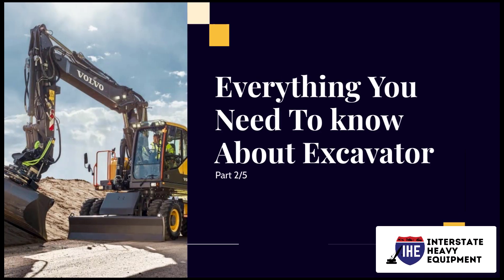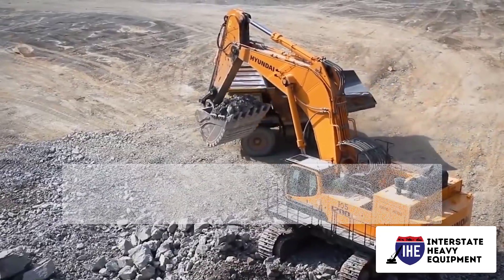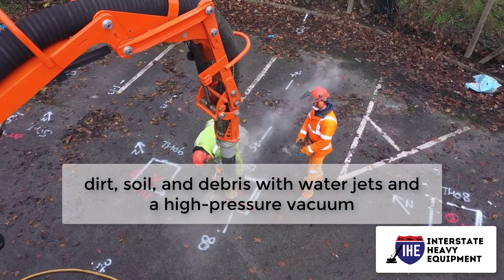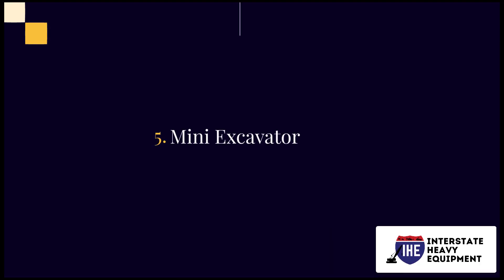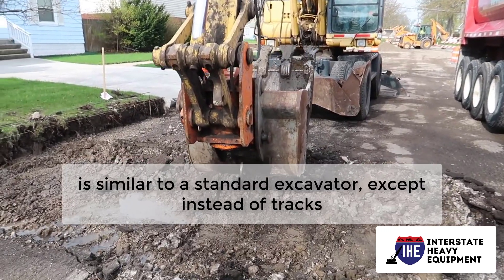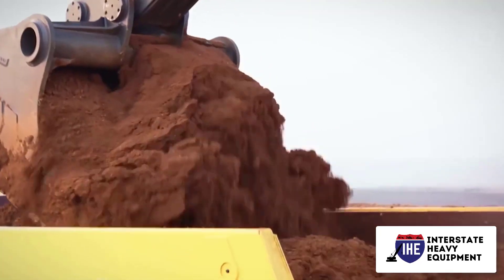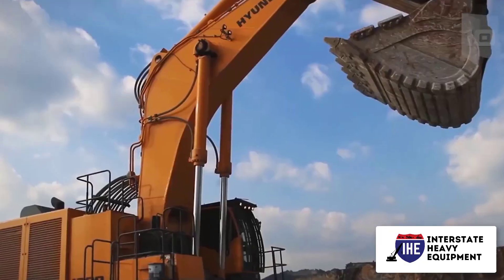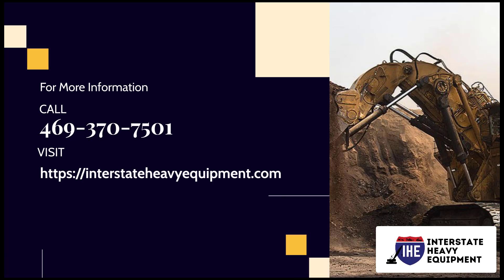Everything You Need to know about Excavator - Part 2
Do you want to start a career or business in the construction industry, but you don’t know what to do first. Don’t you worry, Interstate Heavy Equipment got your back. We sell high-quality used heavy equipment, and our company’s specialists will help you find the perfect equipment for your business. We can work at almost any budget and offer financing to help you get started.